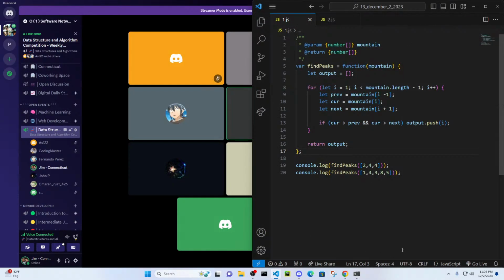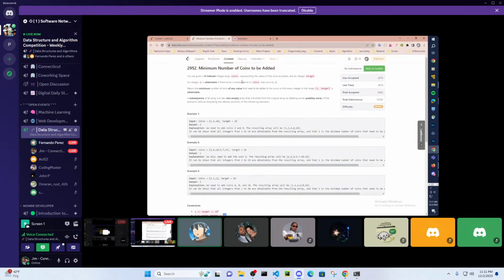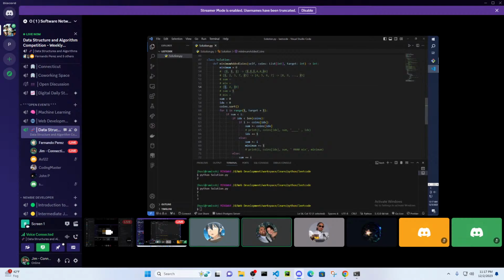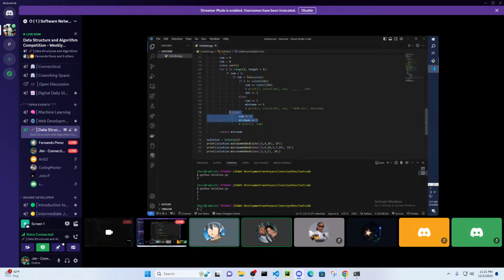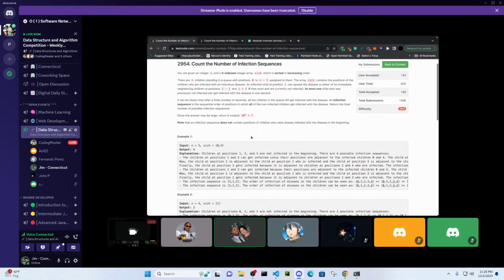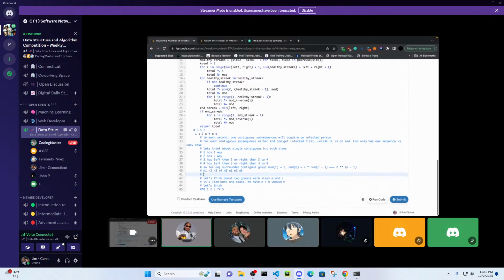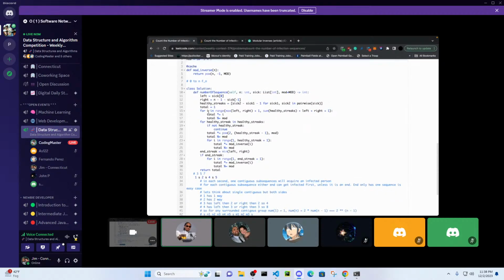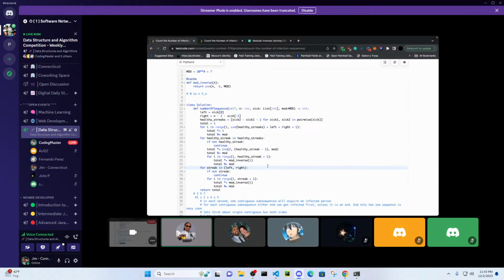Weekly Contest 374 on LeetCode | Data Structure and Algorithm Solutions December 2, 2023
Join us as we work independently and share solutions after the contest ends.

You'll get the opportunity to articulate solutions and better communicate complex solutions to other engineers, see solutions in languages other than your every day programming language of choice, and see algorithms different than the ones you're coming up with.